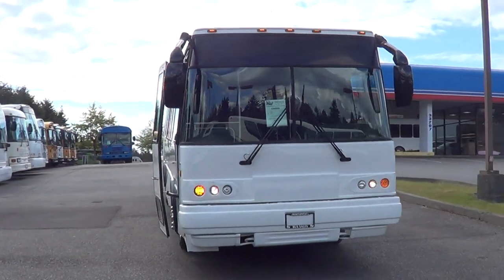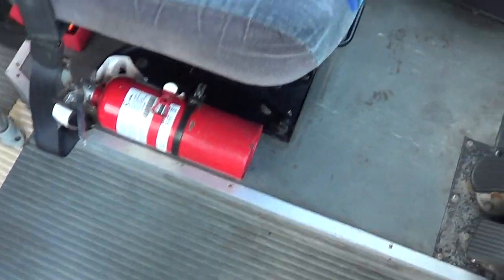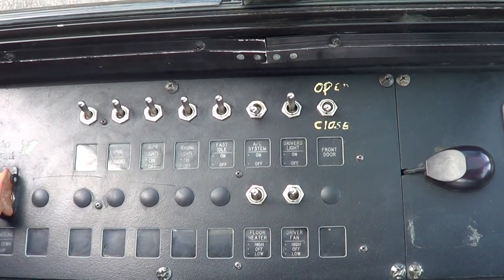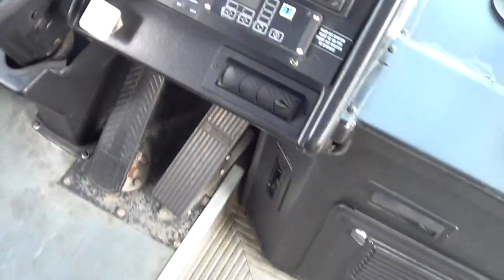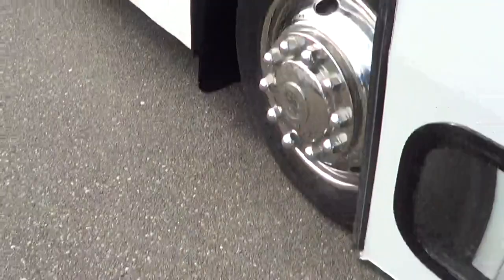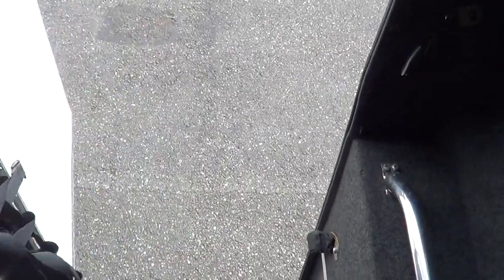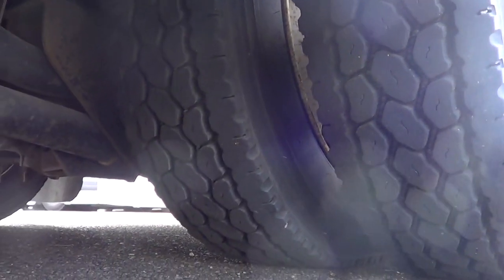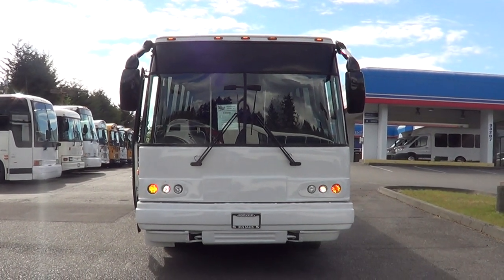Northwest Bus Sales Used 2006 Eldorado National RE-A 33 Passenger Motor Coach - C84089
Bus Body Manufacturer and Model: Eldorado RE-A
Chassis Manufacturer: Eldorado National
GVWR: 28,900
Brakes: Hydraulic
Year: 2006
Engine: Cummins 8.3 Liter Turbo Diesel
Transmission: Allison Automatic Transmission
Mileage: 106,213
Passenger Capacity: 33 Passengers
Heat: Driver and Passenger Heat System
A/C: Driver and Passenger A/C System
Mirrors: Large Power/Heated Exterior Mirrors
Media: AM/FM Stereo
Options:
Tilt and Teloscoping Steering Wheel
High Back Passenger Seats
Arm Rests
Seat Belts
Pass Through Under Floor Storage
Massive Rear Luggage Area
New Exterior Paint
Tour Style Windows w/ Tint & Upper T-Sliders
Dual Entry Grab Rails
Electric Operated Passenger Entry Door
Full Rubber Floor
PA Mic
Overhead Parcel Racks
Overhead Reading Lights
Stainless Steel Wheel Covers